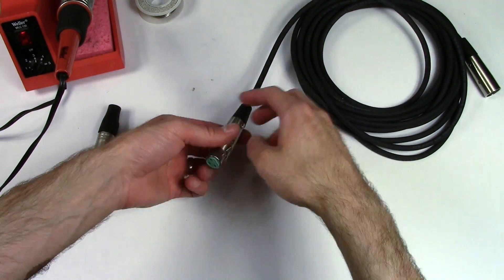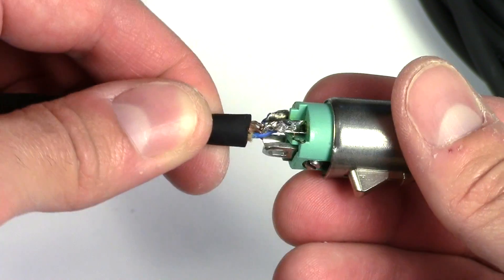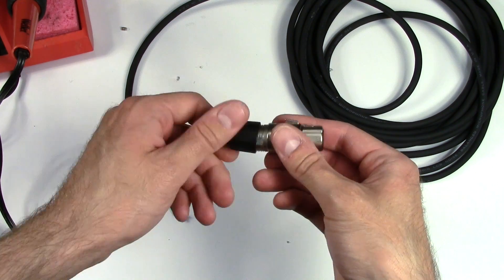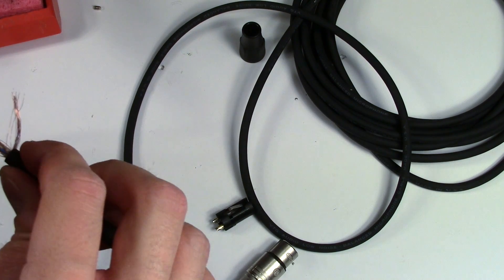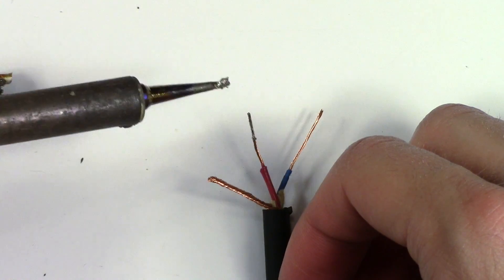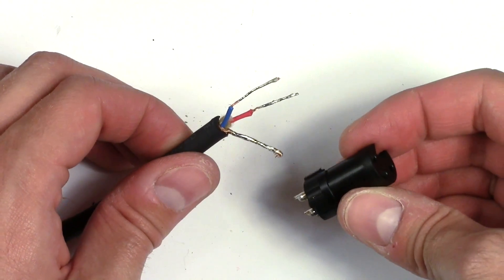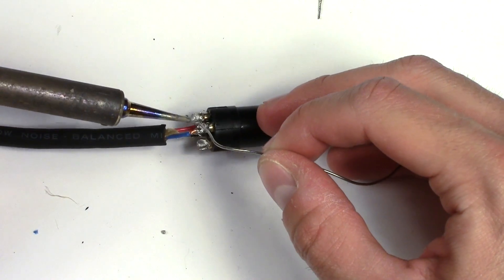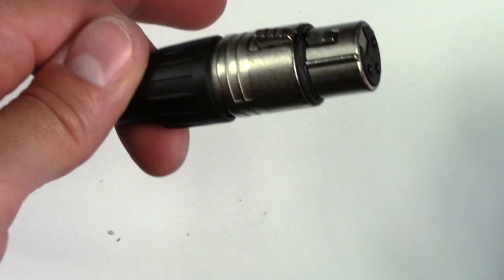How to Build Mic Cables and Replace XLR Connectors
One skill that separates audio amateurs from audio professionals is the ability to build cables. It's not that hard actually, and requires only a few tools.